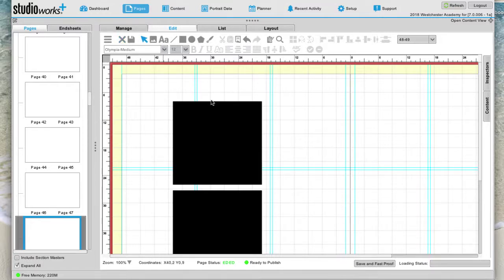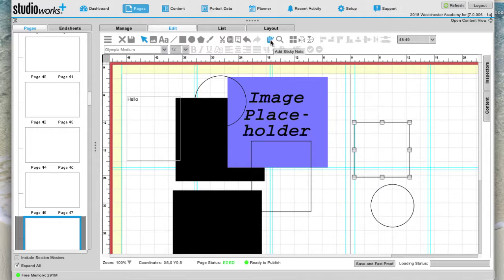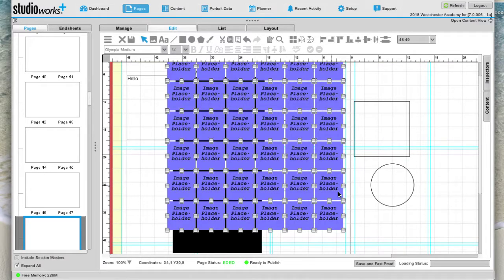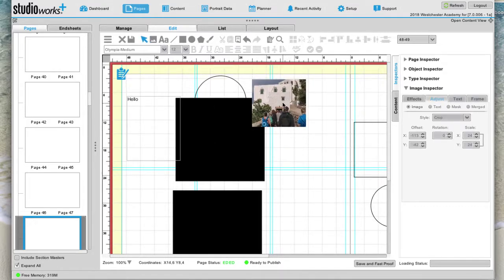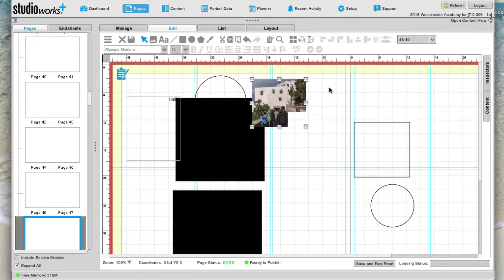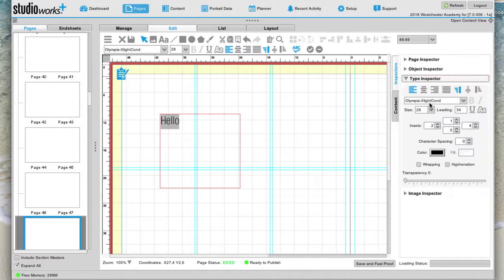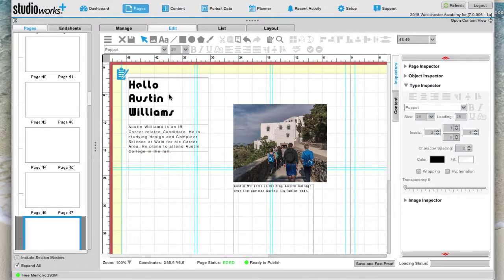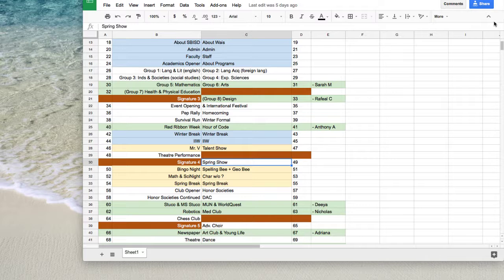studio works tools